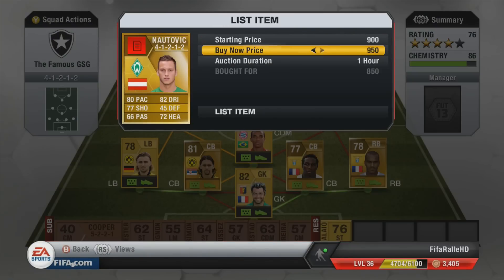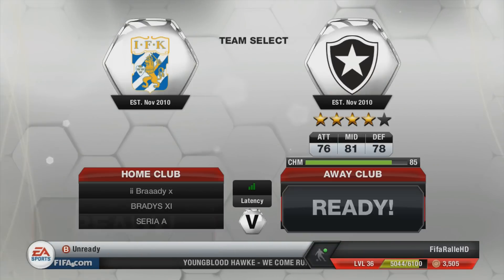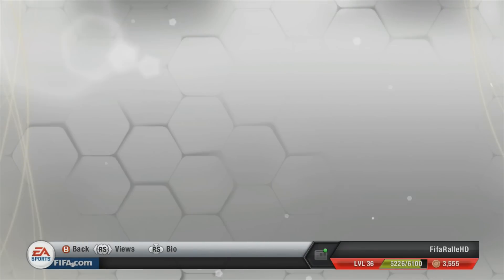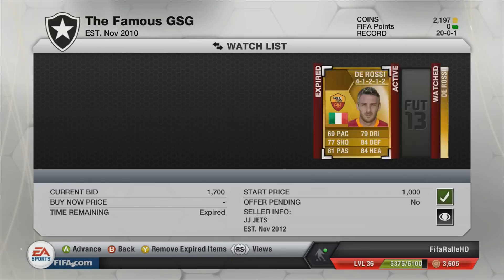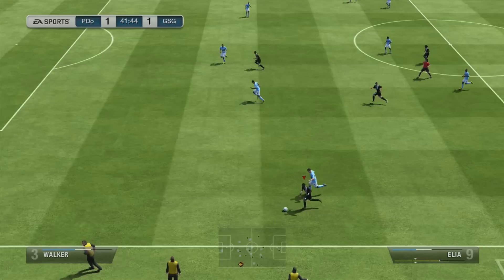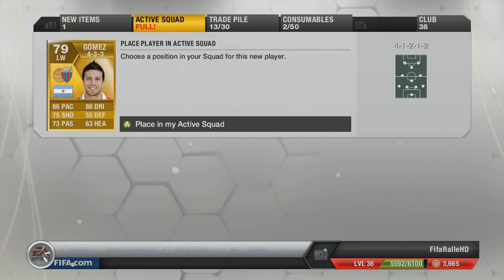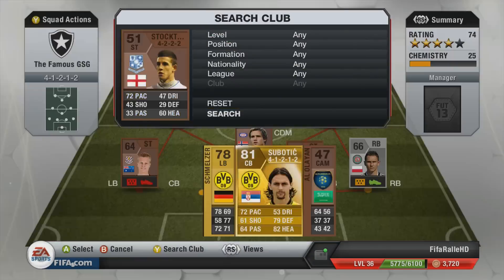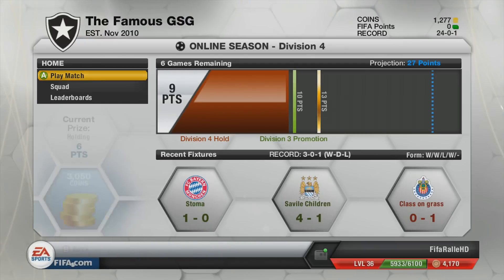Let's FIFA 13 "Quest for Skillers" Episode 3 (S2)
Here is the 3rd episode of Let's FIFA 13 Season 2